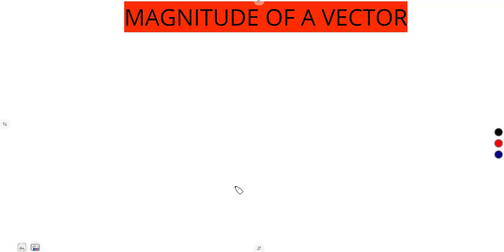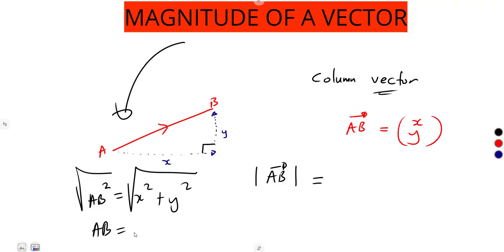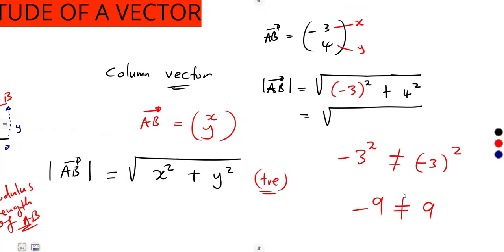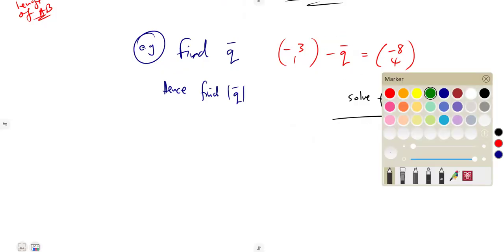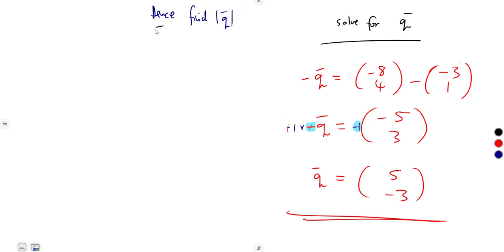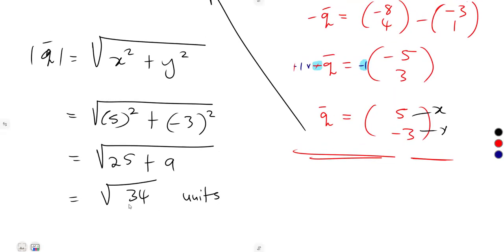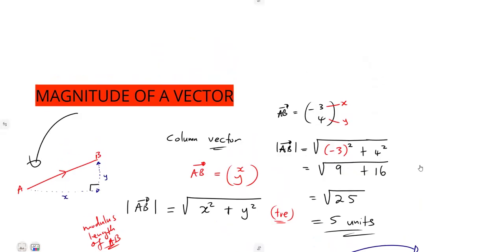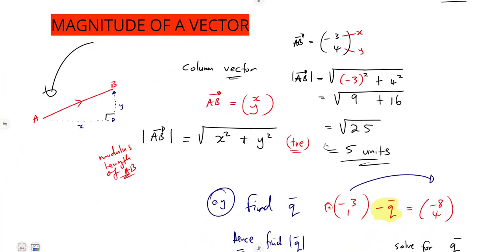Vectors, Magnitude of a Vector, Translation Vectors Form 3 Mathematics